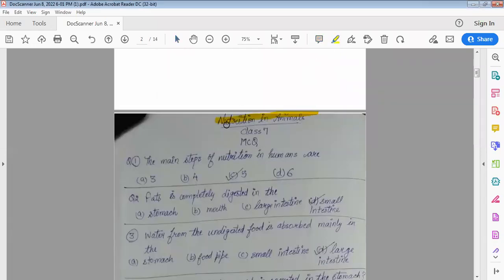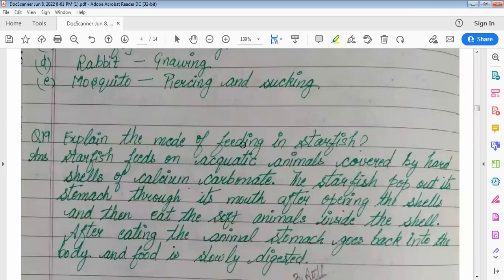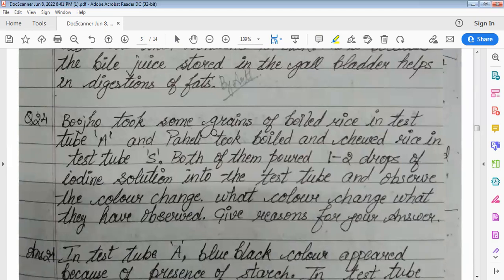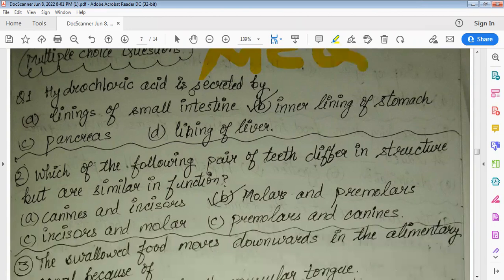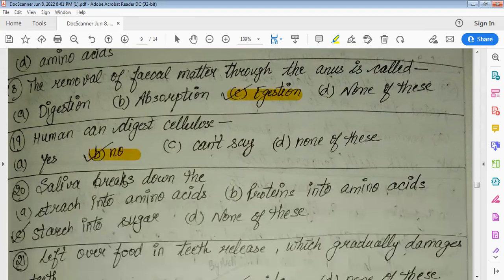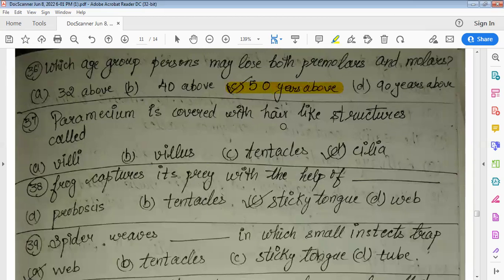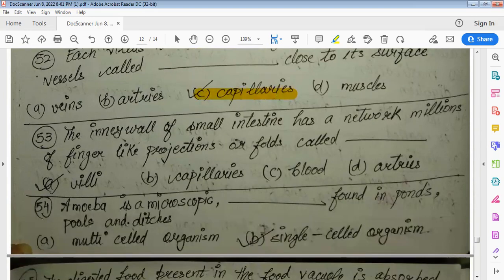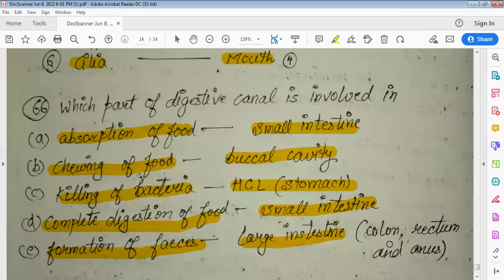quick revision class 7 nutrition in animals#quickrevision#class7#nutritioninanimals#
IN THIS VIDEO WE WILL STUDY about quick revision class 7 nutrition in animals quickrevision class7 nutritioninanimals science #